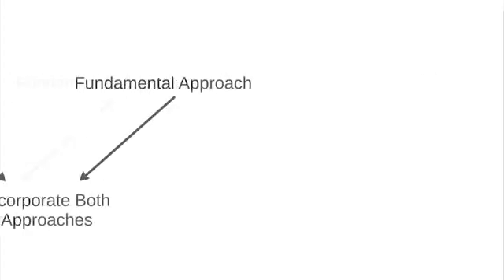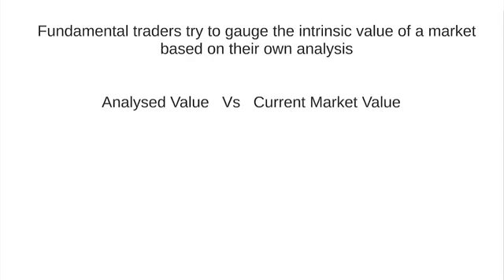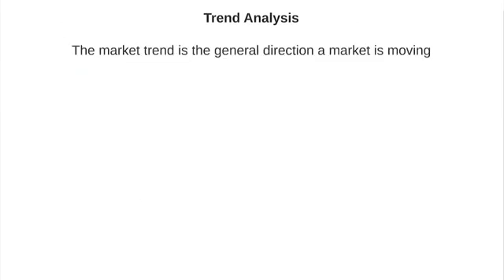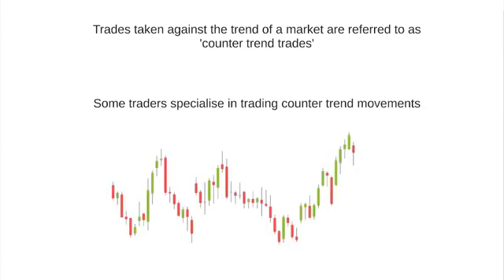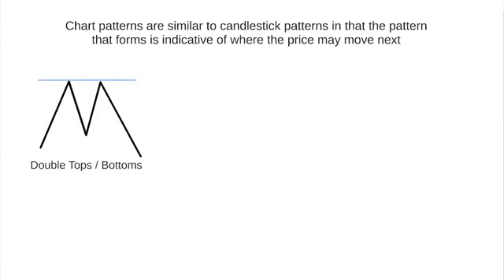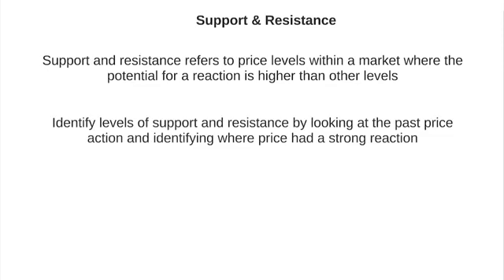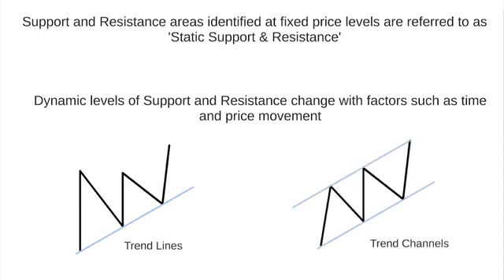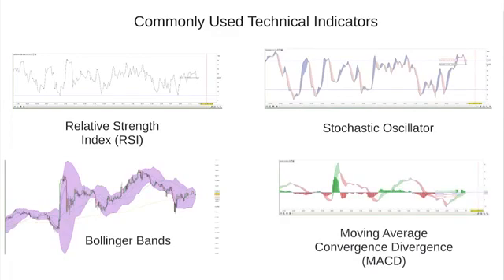Technical+Analysis+Tutorial+For+Beginners+Trading+Basics+Series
Download Brave through these links